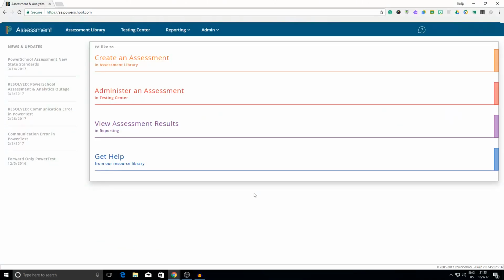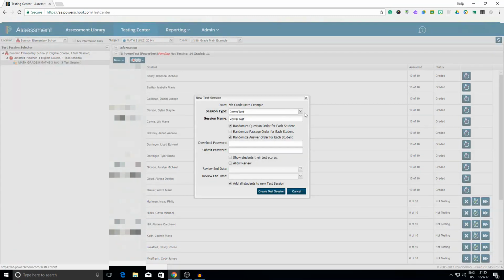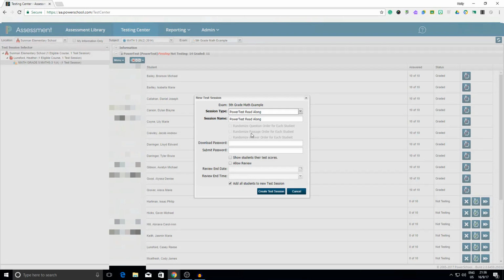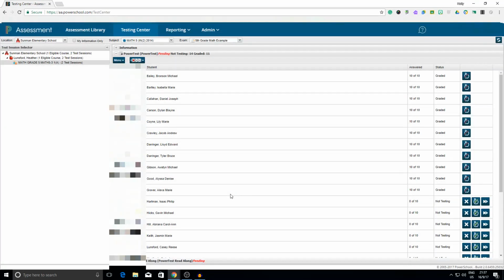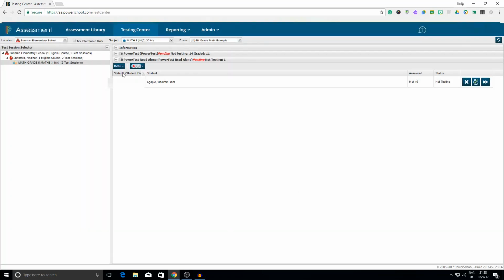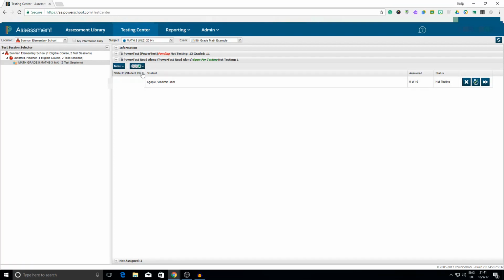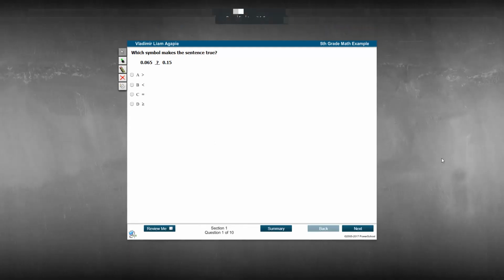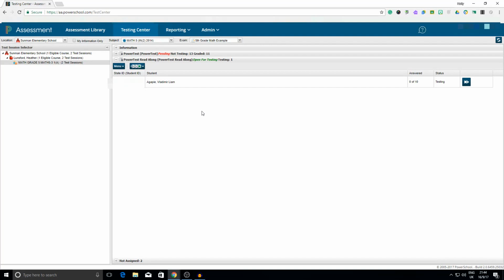PowerTest Read Along